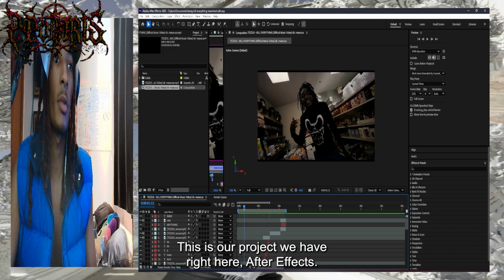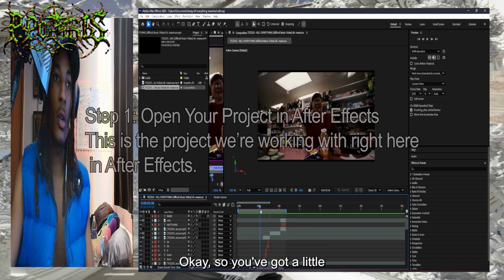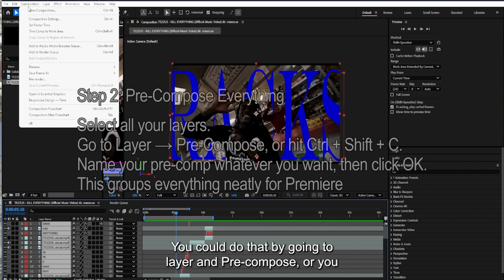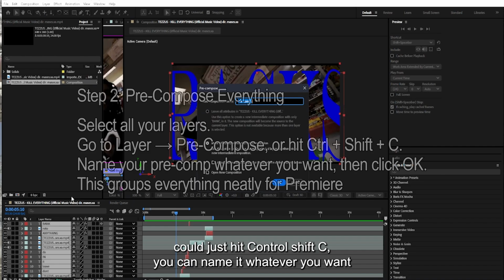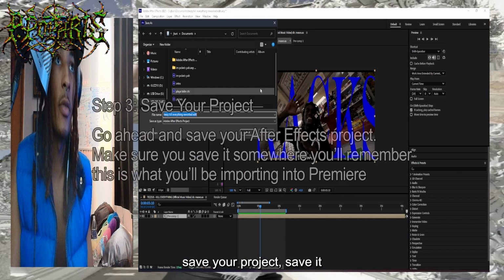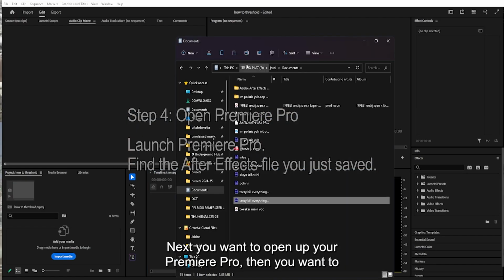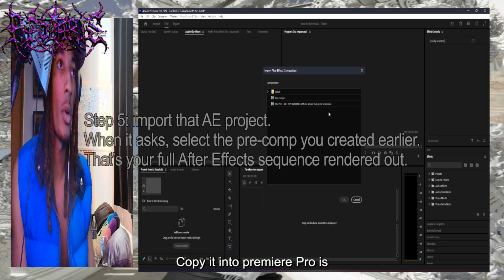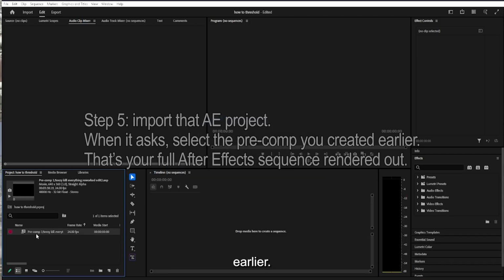Transfer Your After Effects Project Into Premiere Pro in Minutes! 2025🔥 | Quick & Easy Tutorial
The EASIEST Way To Bring Your After Effects Project Into Premiere Pro (No Plugins, No Dynamic Link)
Transfer Your After Effects Project Into Premiere Pro in Minutes!🔥 | Quick & Easy Tutorial

What’s good y’all, it’s Polaris 🌟
In this quick tutorial, I’ll show you exactly how to import your After Effects project into Adobe Premiere Pro — no Dynamic Link needed. This is one of the easiest ways to move your edit, effects, or animations straight into Premiere for color grading, cuts, and final export.

In this video you’ll learn:
✅ How to pre-compose your layers in After Effects
✅ How to save and locate your .AEP project
✅ How to import your AE project manually into Premiere Pro
✅ How to drag it onto your timeline and start editing instantly

00:00 – Intro: Learn how to import your After Effects project into Premiere Pro (No Dynamic Link)
00:04 – What this tutorial covers & what you’ll need
00:12 – Pre-compose all your layers in After Effects (Ctrl + Shift + C)
00:20 – Save your After Effects project properly
00:44 – Open Premiere Pro and locate your saved After Effects file
00:49 – Import your After Effects project manually (no Dynamic Link)
01:03 – Drag your pre-comp onto the Premiere Pro timeline
01:24 – Edit, color grade, and finish your project inside Premiere Pro
01:40 – Outro & final thoughts — subscribe for more tutorials
01:47 – Polaris Outro

Simple, fast, and beginner-friendly — perfect for editors who want to clean up their workflow.

10K grind🏃🏾‍♂️❤️

ppolaris humanheartist editing for beginners creative workflow adobe editing tips how to edit faster editing shortcuts after effects precompose color grade in premiere video editing made simple quick editing tutorial